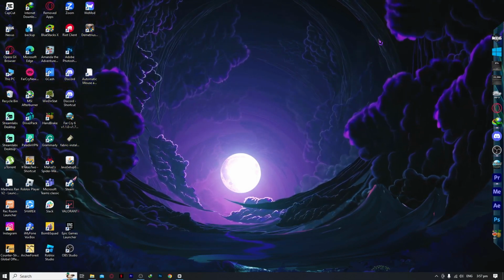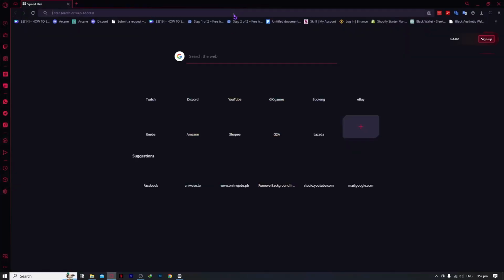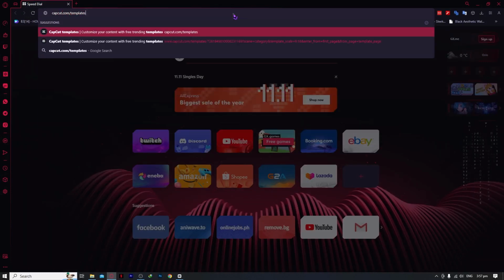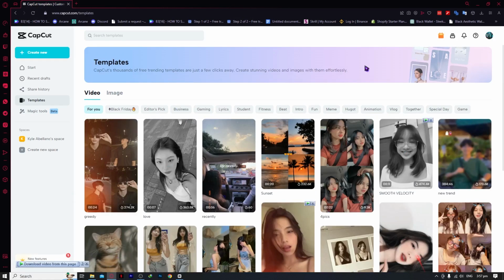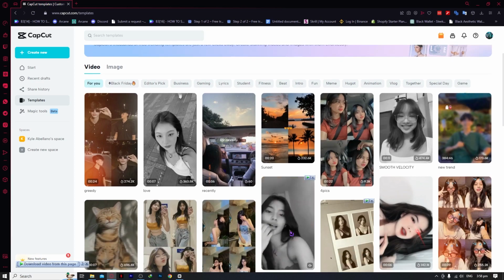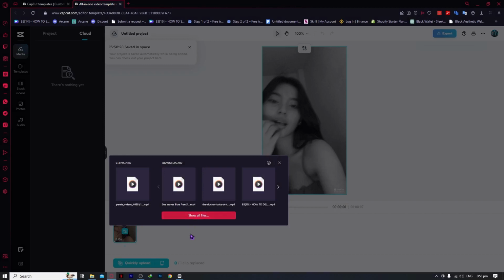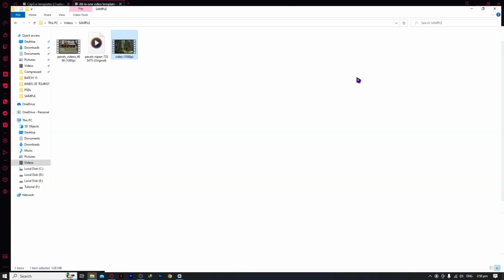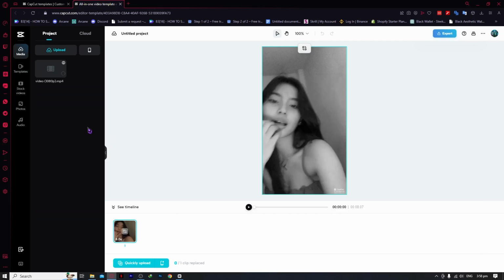How To Use CapCut Templates | CapCut Tutorial (2027)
Unlock the full potential of your video editing journey with our latest tutorial on "How to Use CapCut Templates." In this comprehensive guide, we'll walk you through the process of harnessing the creative power of CapCut's templates to effortlessly enhance your videos.

Whether you're a novice editor or a seasoned content creator, this tutorial provides essential insights into leveraging CapCut's templates for stunning visual effects, transitions, and overall video aesthetics.

Join us as we explore CapCut's user-friendly interface, offering step-by-step instructions and creative tips to make the most out of the available templates. Elevate your video editing game and save time without compromising on quality—watch now and learn how to use CapCut templates to take your content to the next level!